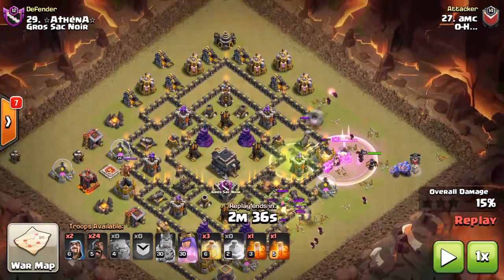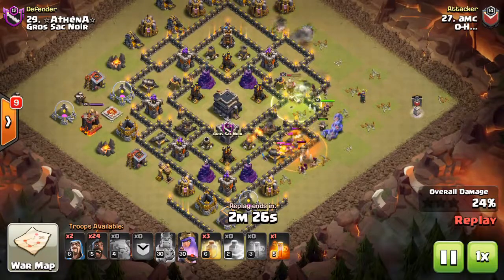Amc vs gros sac noir